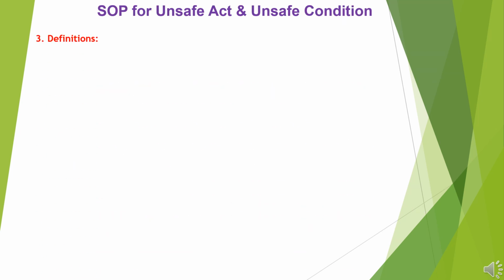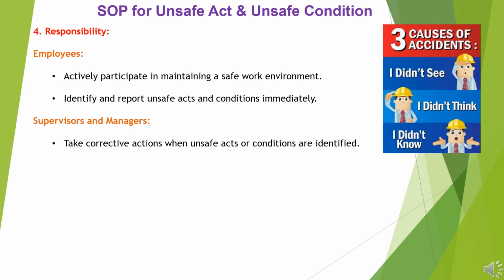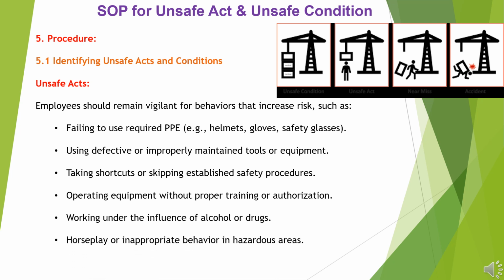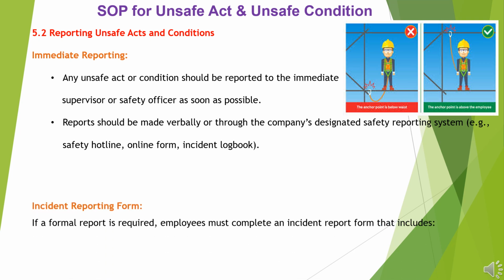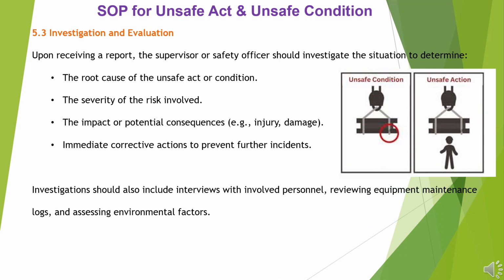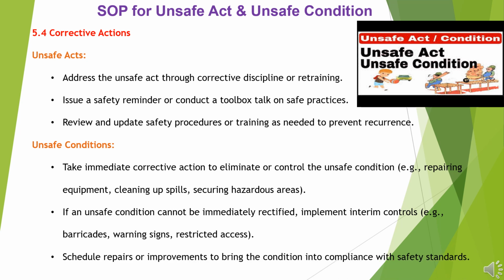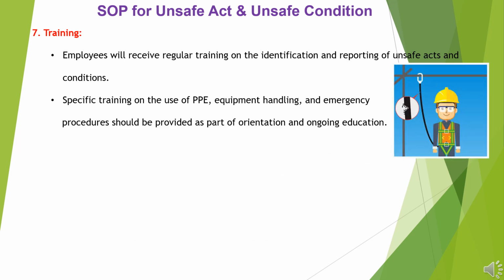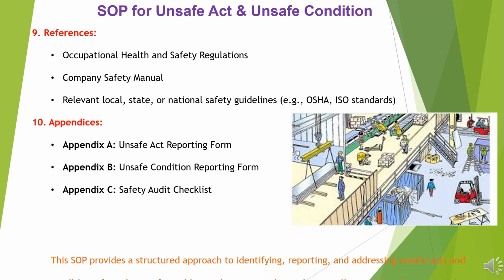SOP for Unsafe Act & Unsafe Condition